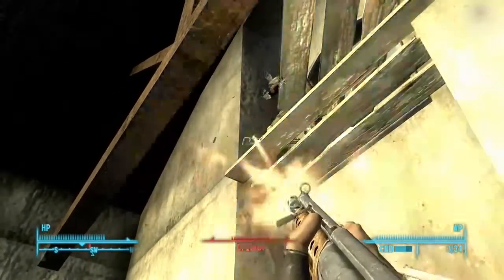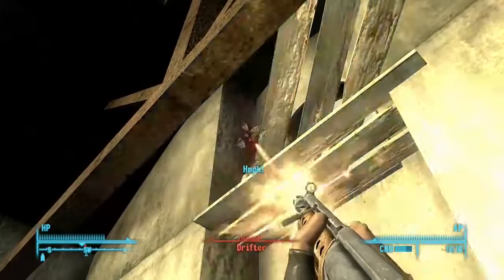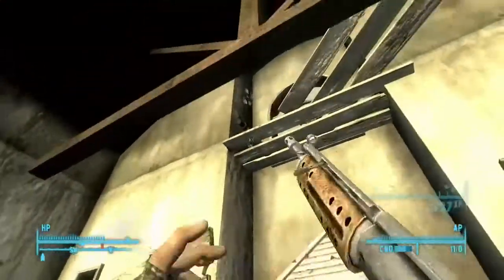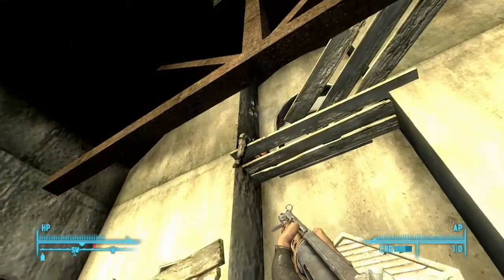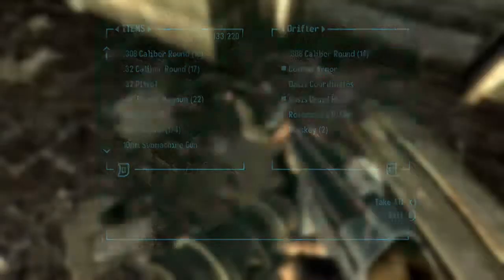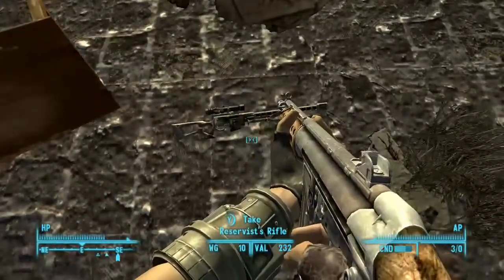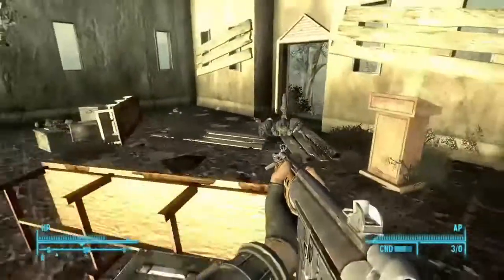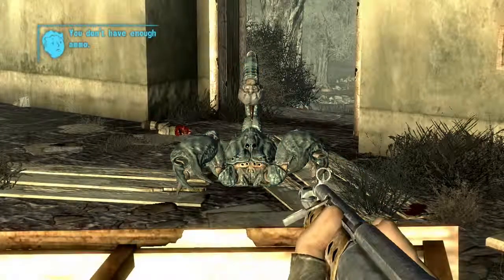Fallout 3: How to get the Reservist's Rifle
Old School Gaming